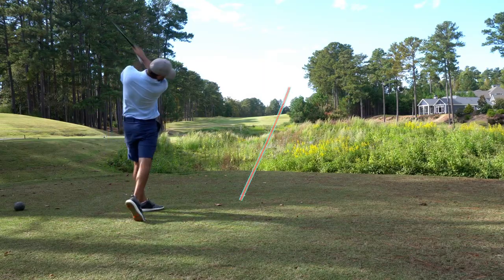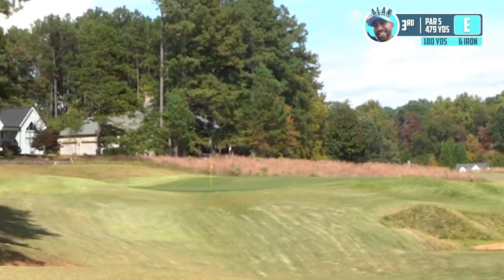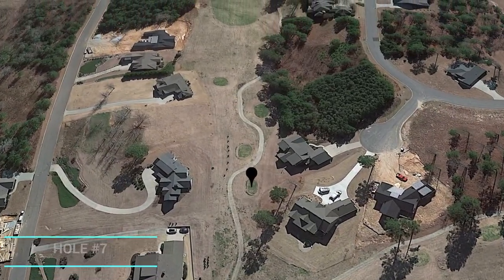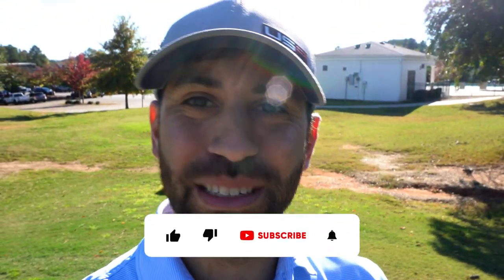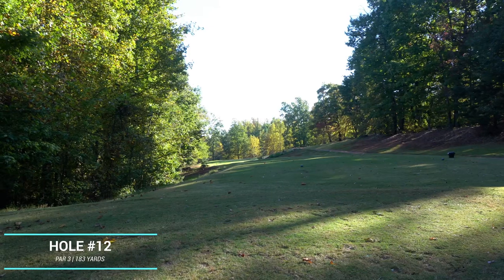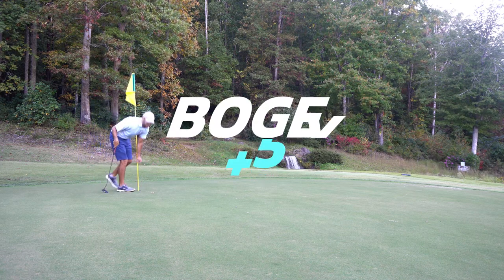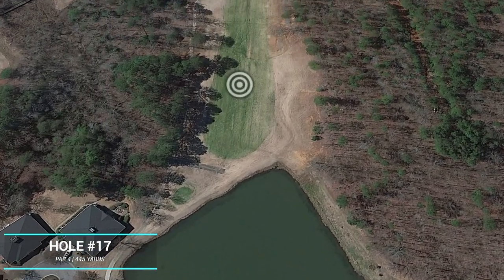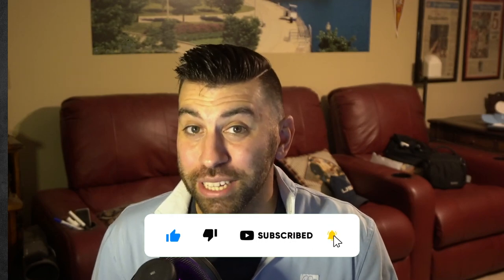The BEST kept secret in Greenville Golf?! Cherokee Valley Golf Vlog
Cherokee Valley in Greenville might be one the of BEST courses I've played which is surprising because it might also be the best kept secret in Greenville public golf. Full 18 hole course vlog for Cherokee Valley!